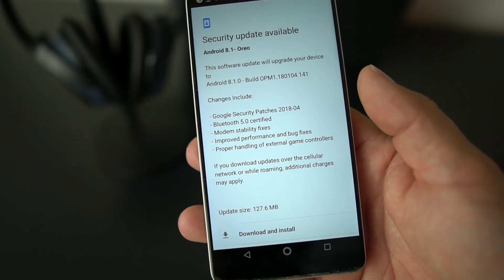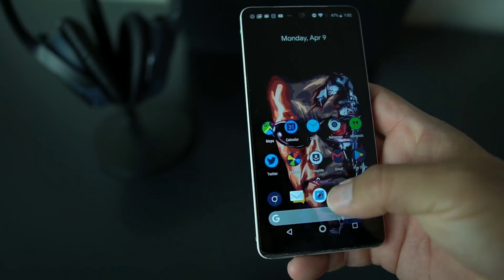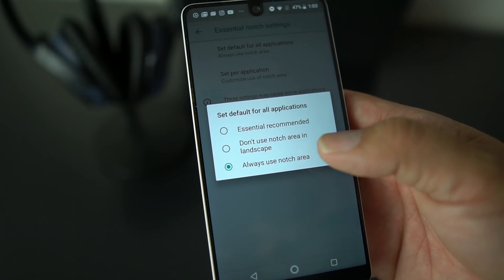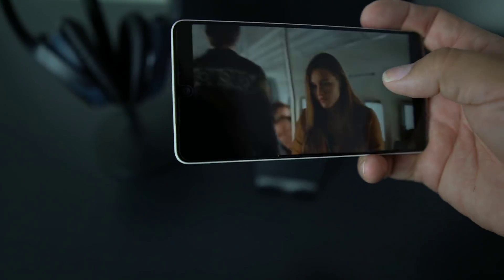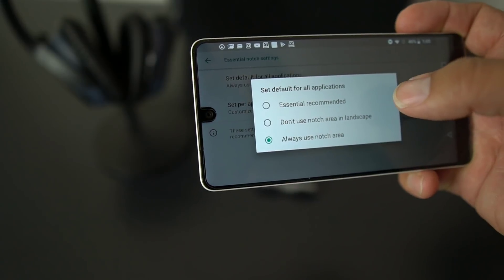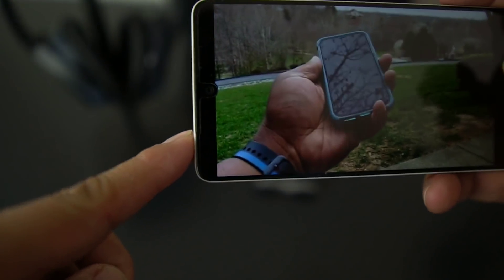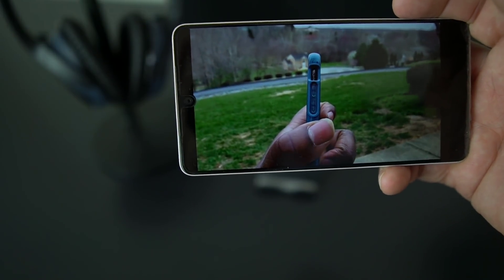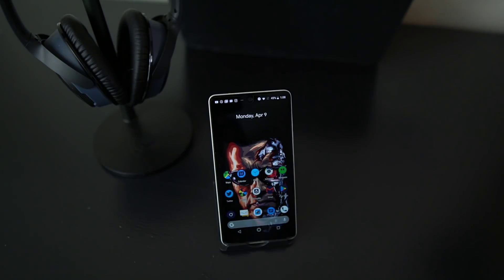Essential Phone - Notch Settings Update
Essential Phone update adds Bluetooth 5.0, extra notch settings, and more
The update is rolling out to users now.